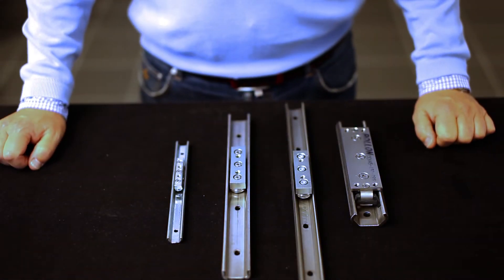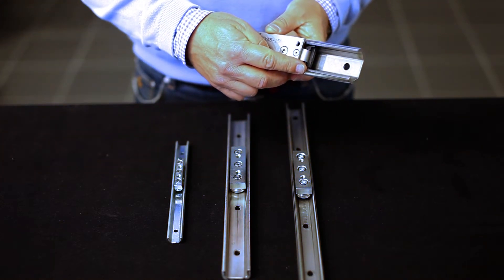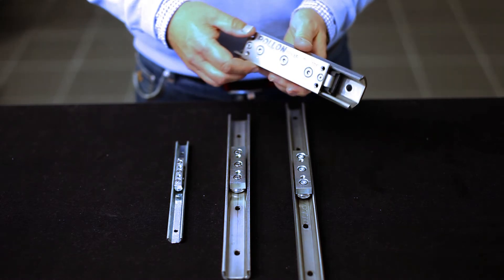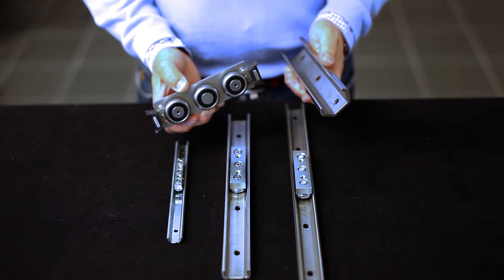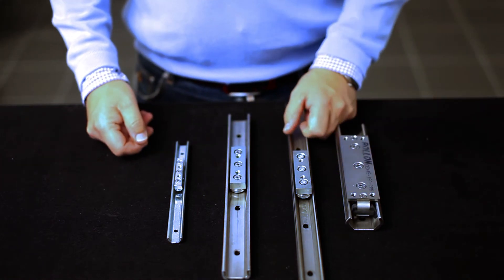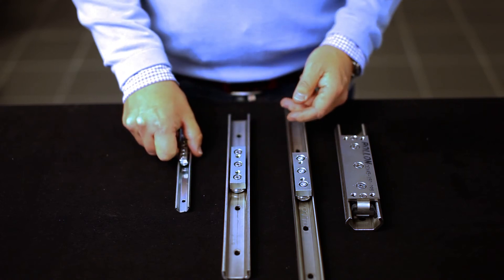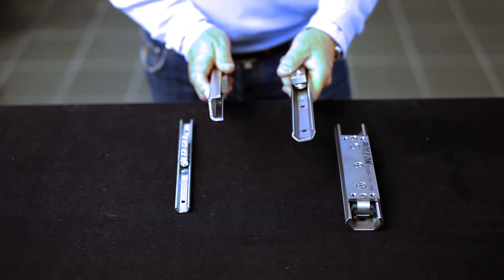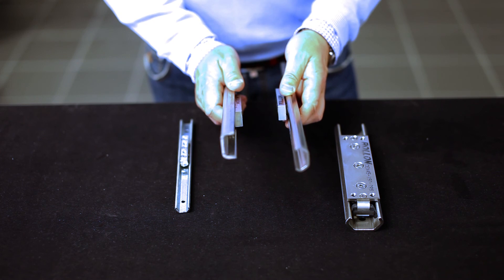Rollco C-Rail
C-Rails are compact and low noise linear guides with low friction. The system has inner raceways, which protects from dirt and impurities. Rails can be supplied in lengths up to 6 meters. Sliders are mounted with three rollers and fitted with scrapers.

C-Rails are available in stainless steel AISI 304 version suitable for applications that handles loads such as water, high temperatures and temperature fluctuations.

C-Rails are also available as zinc-plated versions used for applications without requirement for corrosion protection.